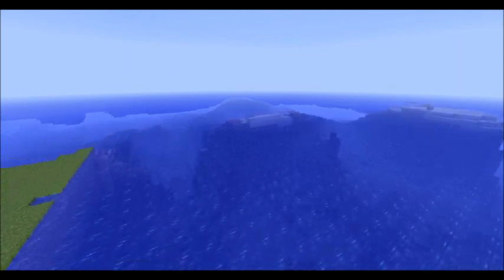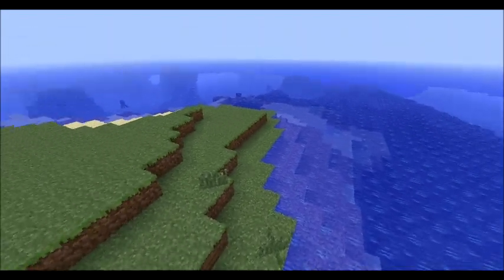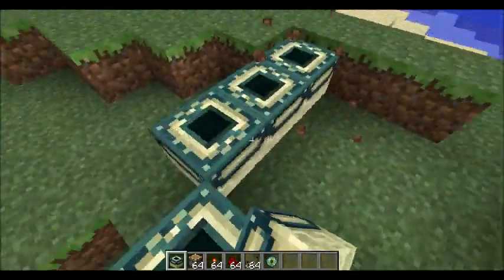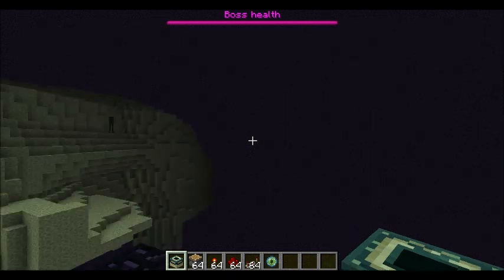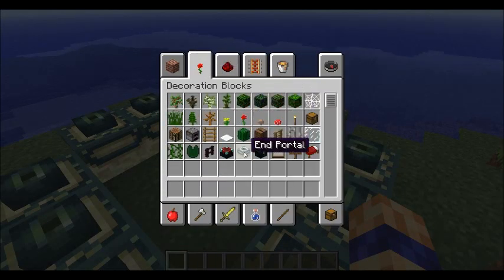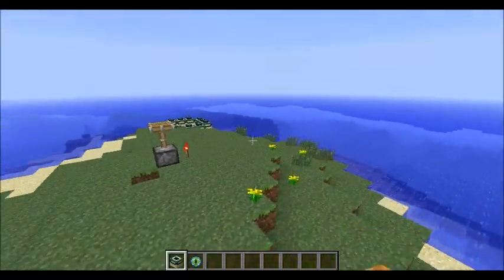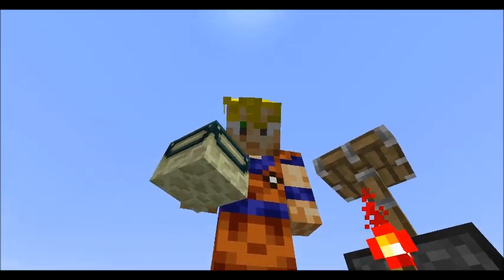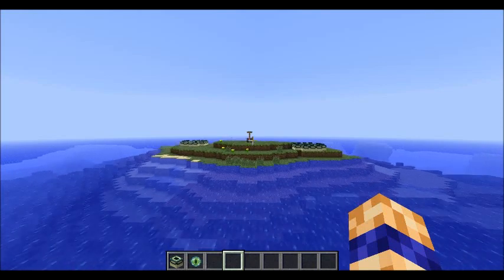Minecraft Snapshot 12w23 Update Video